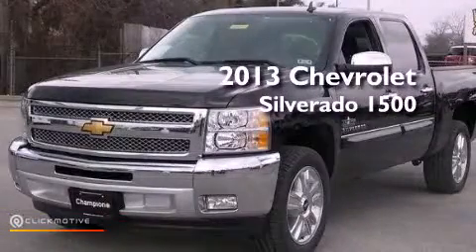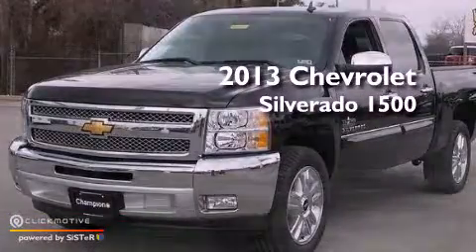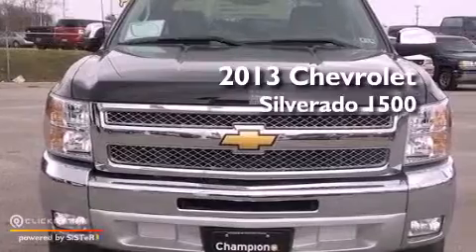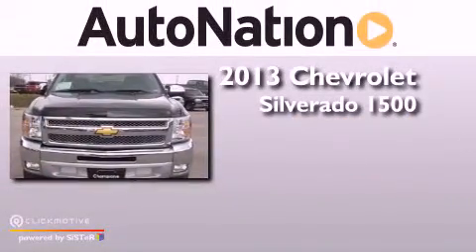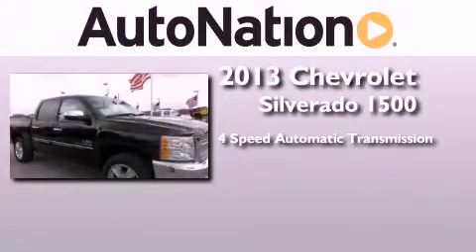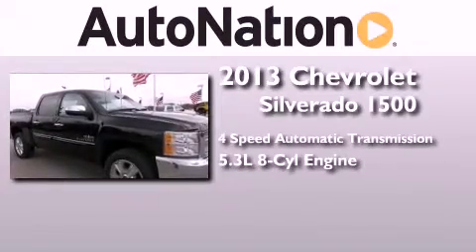2013 Chevrolet Silverado 1500 Austin TX 78759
Year : 2013
 Make : Chevrolet
 Model : Silverado 1500
 Engine : Gas/Ethanol V8 5.3L/323
 Trans . : Automatic
 Exterior : Black
 Miles : 125
 Interior : Ebony